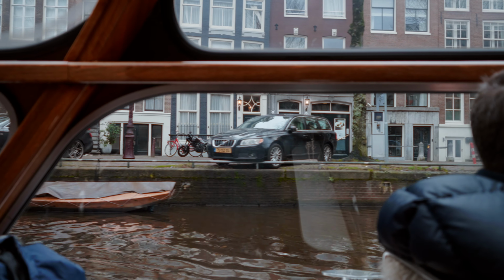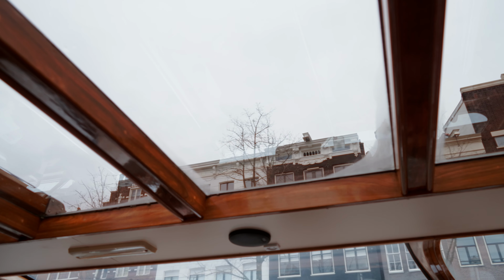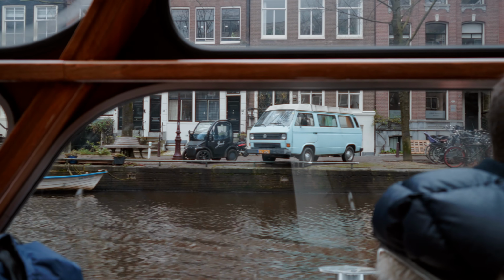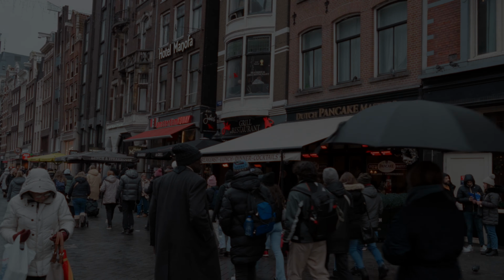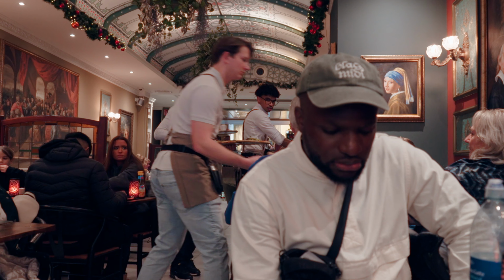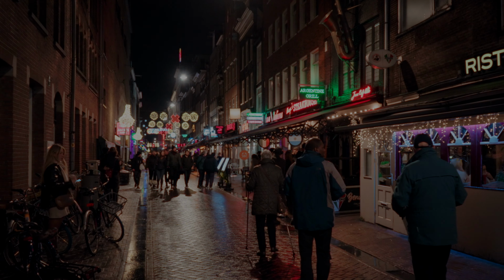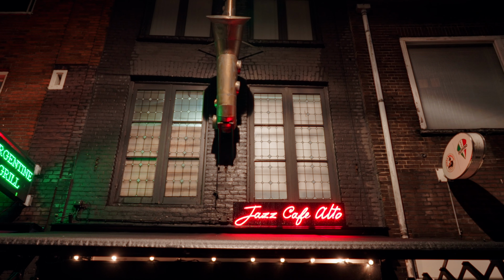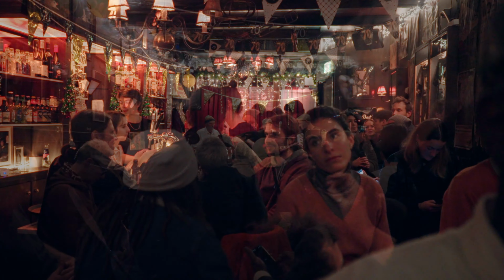Rain nearly ruined our trip to Amsterdam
The family and I had a day trip to Amsterdam but things didn't exactly go to plan.

Join me for a short but fun trip with a soundtrack from the city itself.

Set the video settings to 4K, sit back and enjoy

Timecodes

0:00 - Intro
1:14 - Chapter 01: Centraal
2:30 - Chapter 02: Kanaal
5:03 - Chapter 03: Museumplein
7:25 - Chapter 04: Jazz. Cafe Alto
11:31 - End Credits